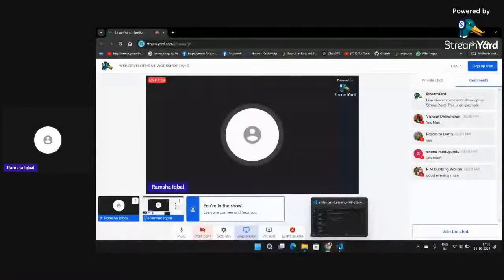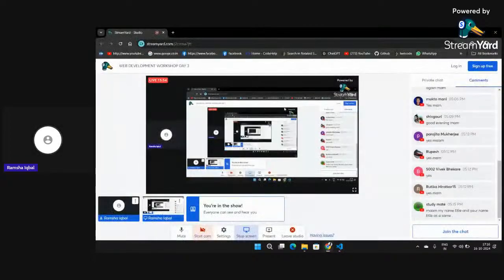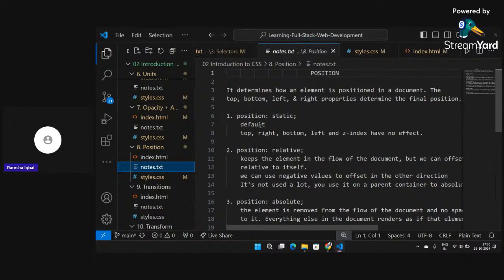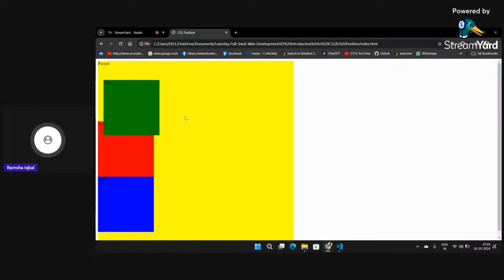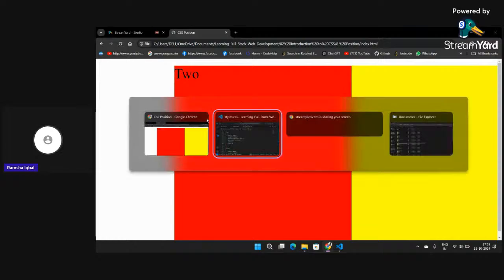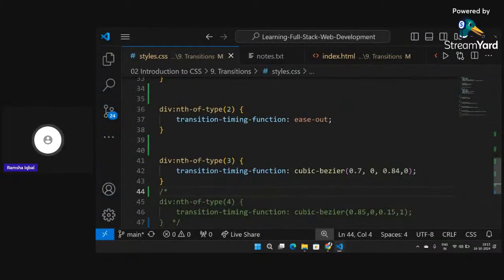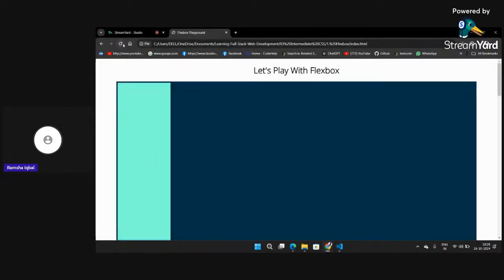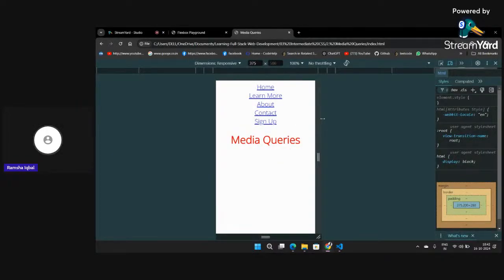WEB DEVELOPMENT WORKSHOP DAY 3